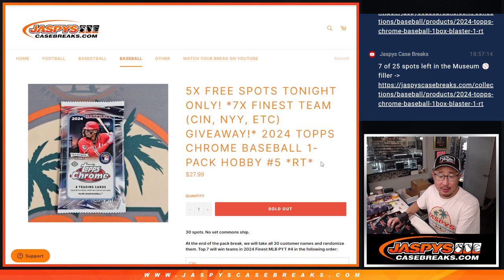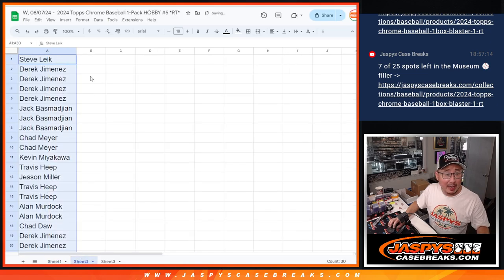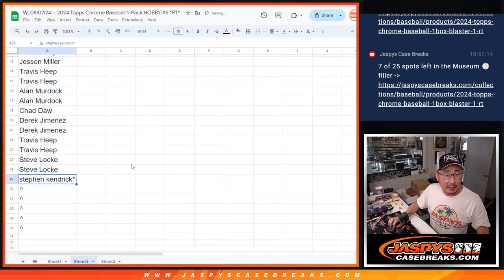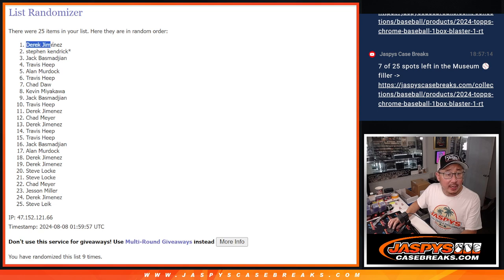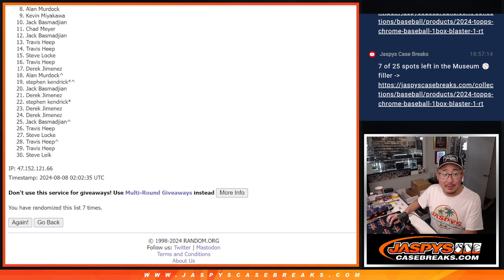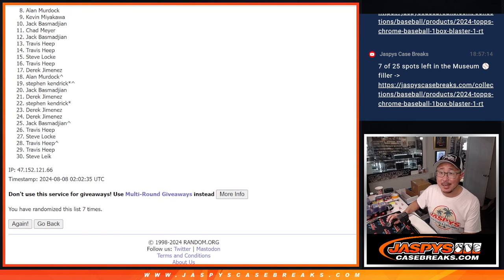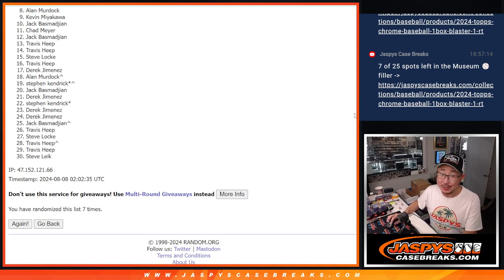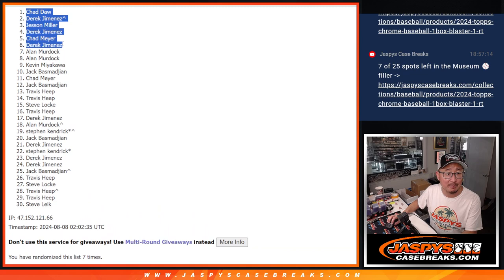W, 08/07/24 - 2024 Topps Chrome Baseball 1-Pack HOBBY #5 *RT*